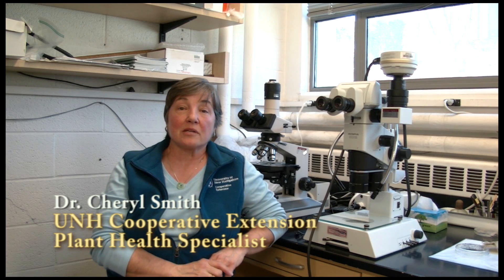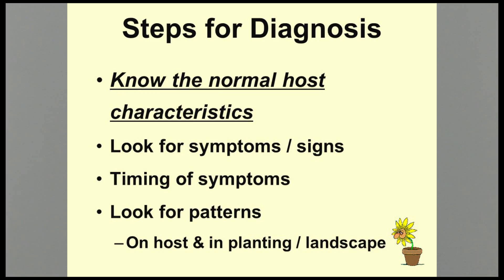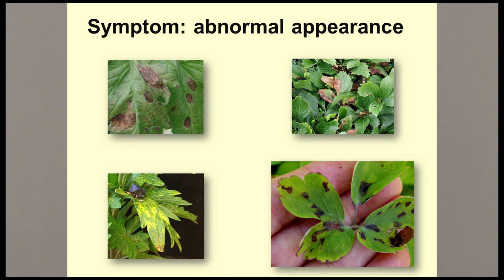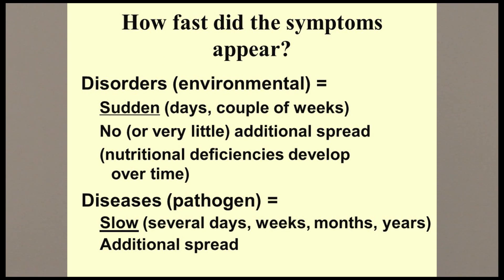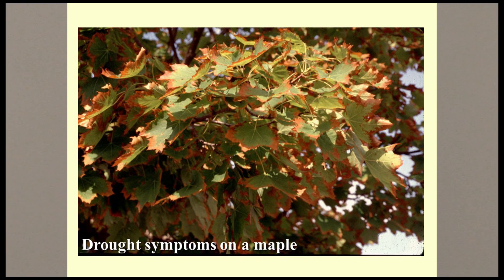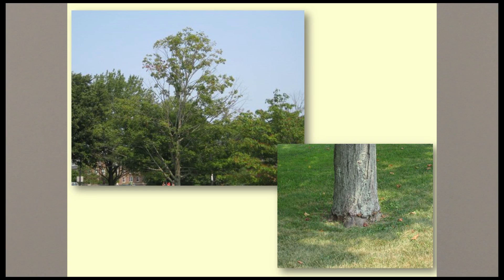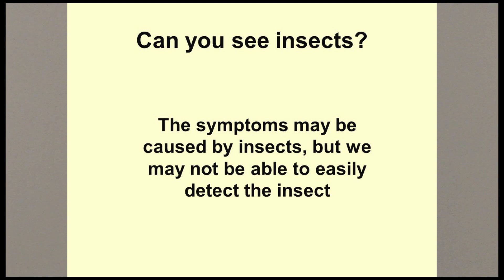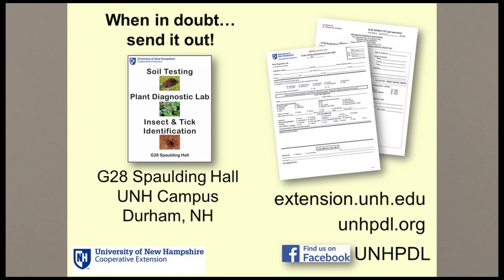Guidelines for Diagnosing Plant Problems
Is your plant suffering from a disease, disorder, insect damage, or something else?...  Dr. Cheryl Smith, UNH Cooperative Extension Plant Health Specialist, discusses guidelines for diagnosing plant problems.